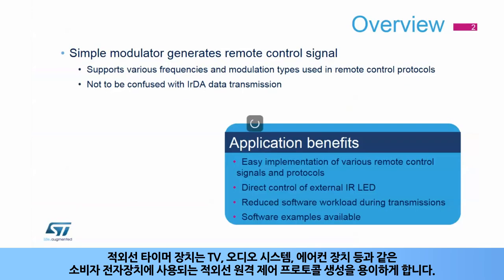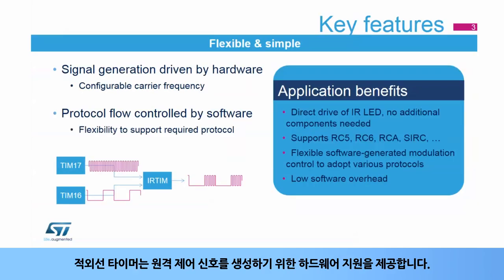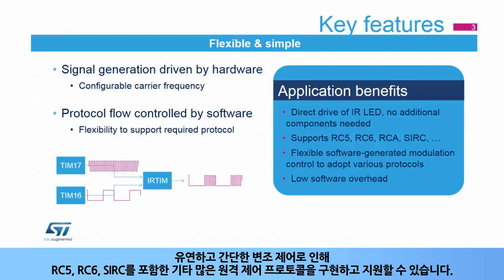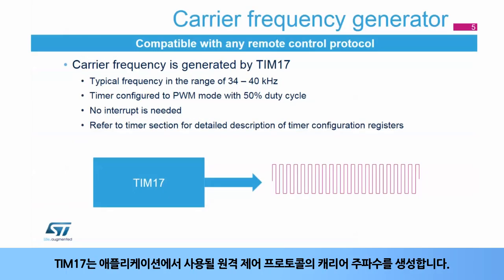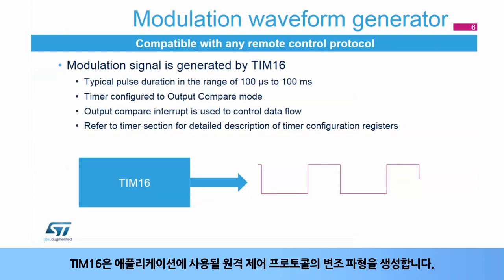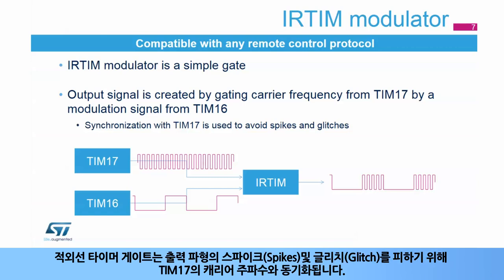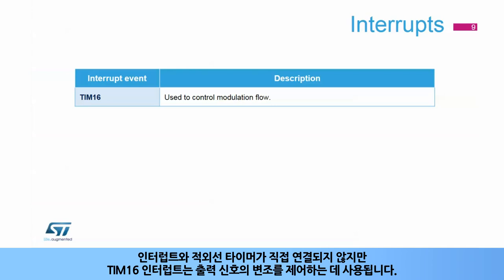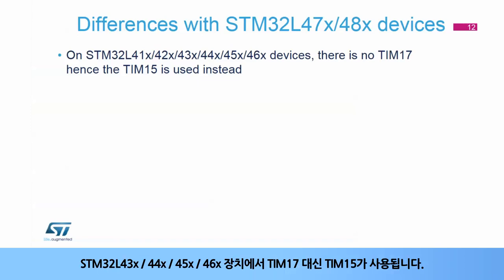STM32L4 OLT - Infra Red Timer (IRTIM) [한글자막]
STM32L4에 내장된 Infra Red Timer(IRTIM)에 대해 설명합니다.
IR timer의 구성과 동작방법에 대해 다룹니다.
추가로, IR 리모콘 구현에 관한 내용은 X-CUBE-IRREMOTE package와 AN4834 를 참조하세요.